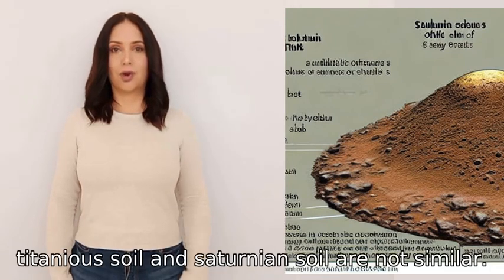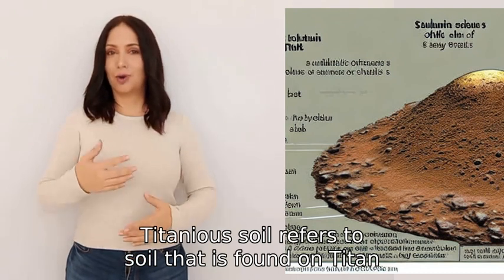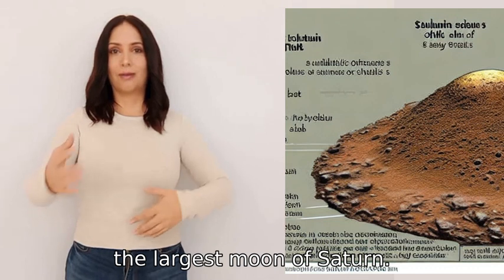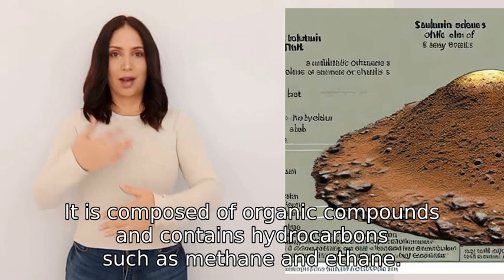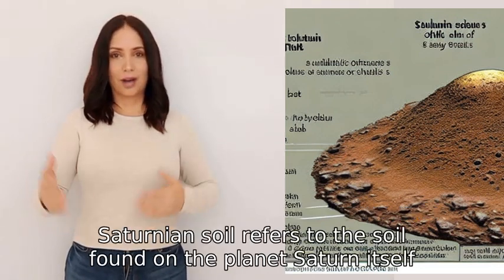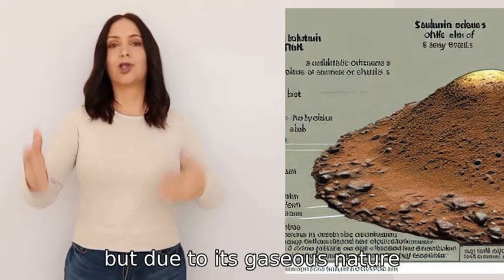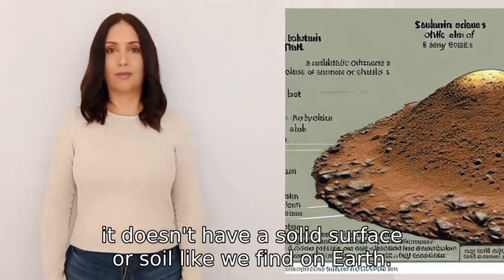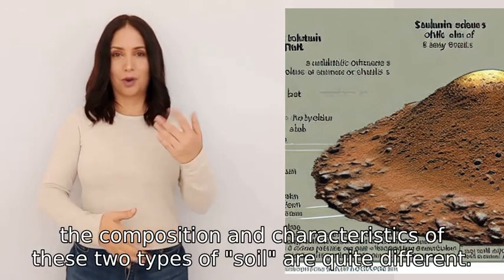Is the titanious soil similar to the saturnian soil?